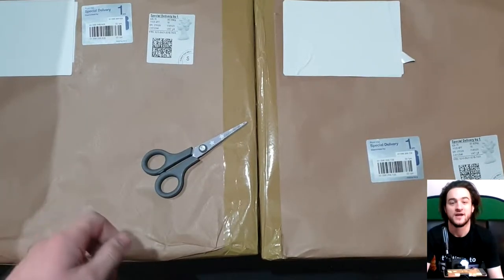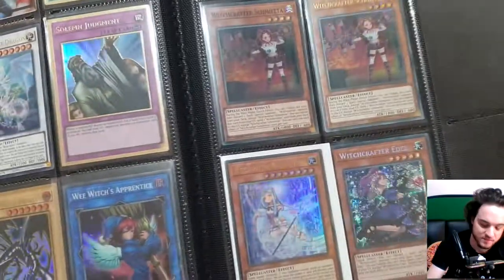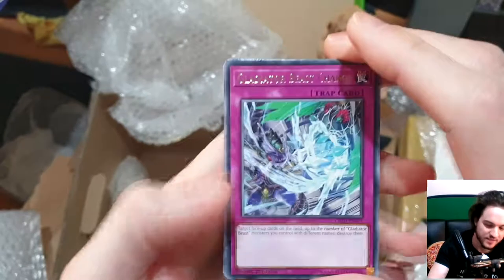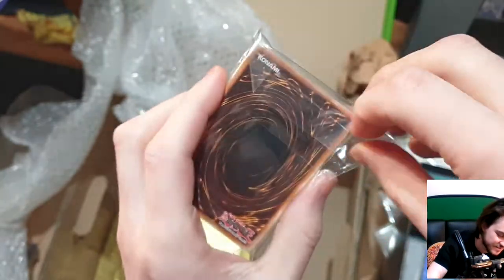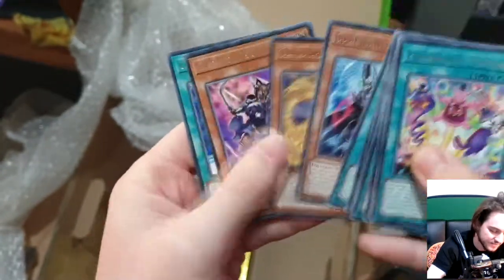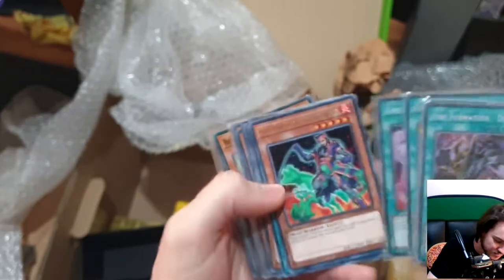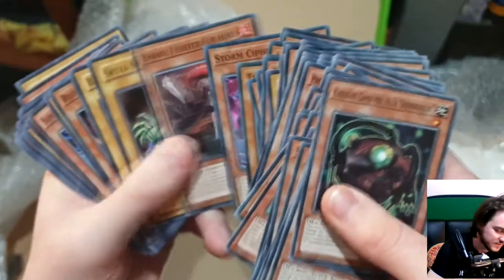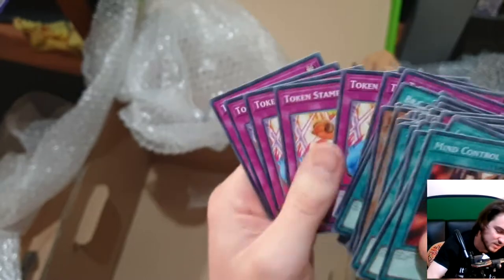I bought a whole YuGiOh Card Collection Part 1 | YuGiCurt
Part 1 of me unboxing @horizancards collection, you can follow him on instagram